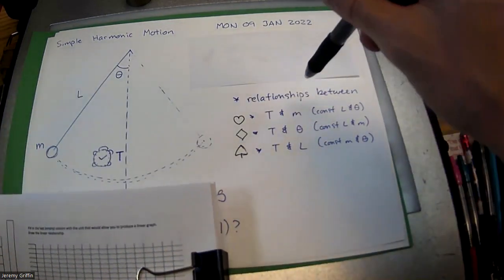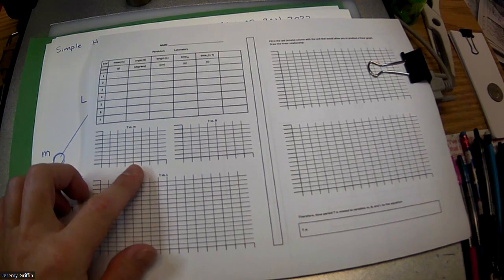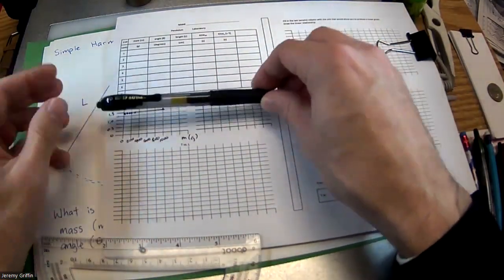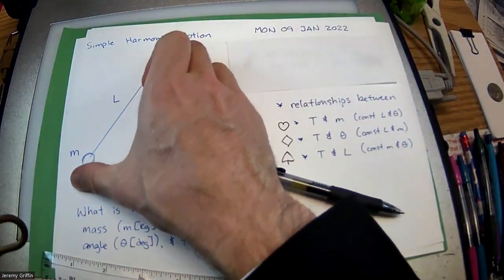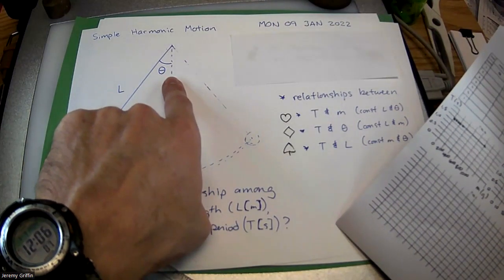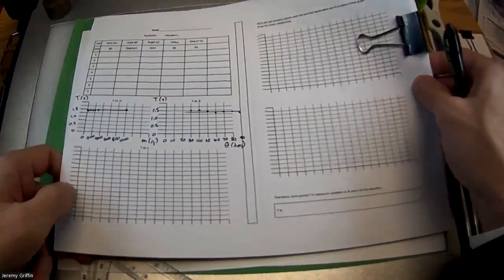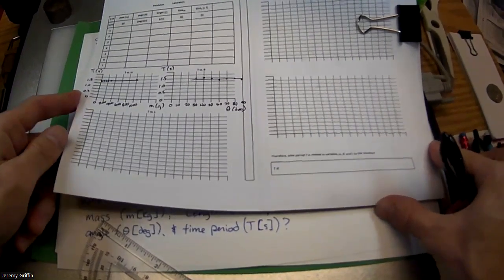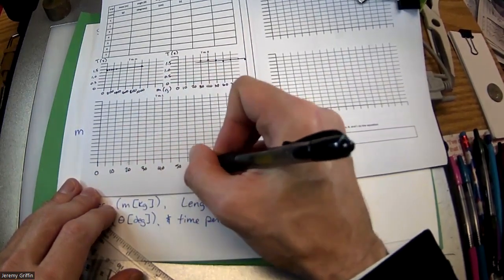2023 0109 Conceptual Physics Day 86 - Pendulum Lab part 2 of 2